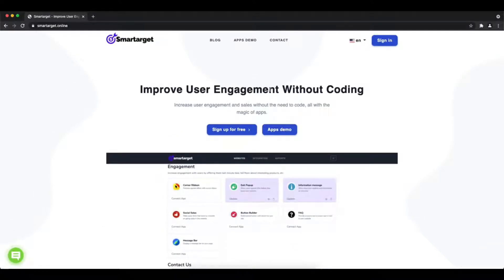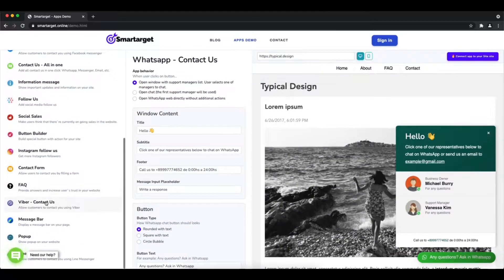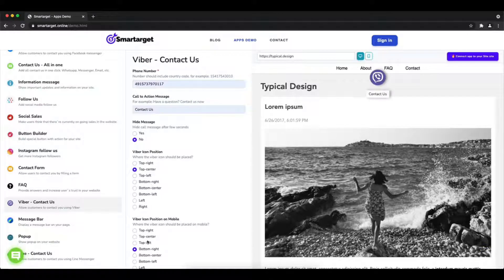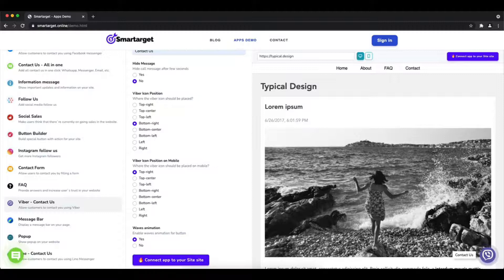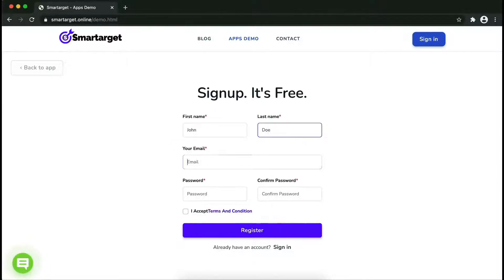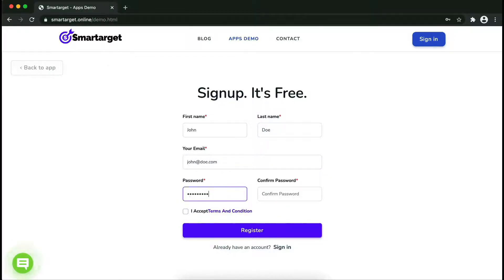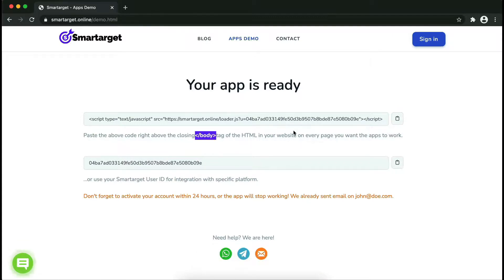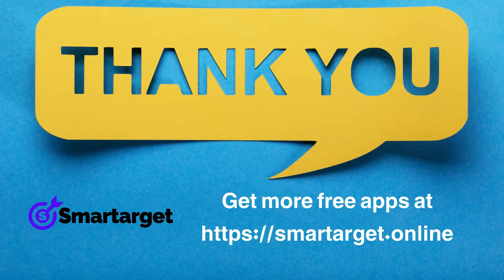Viber Contact Us for Cleverbridge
By using Smartarget you can allow customers to contact you using Viber.